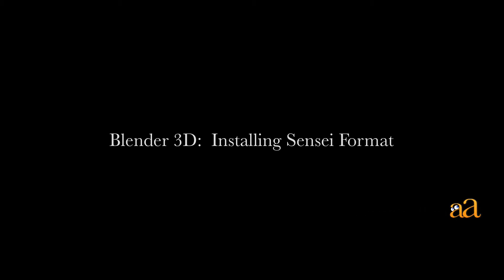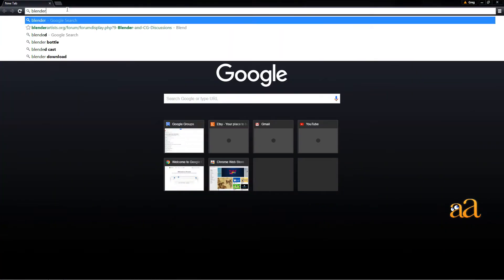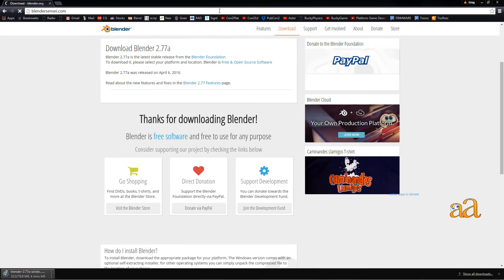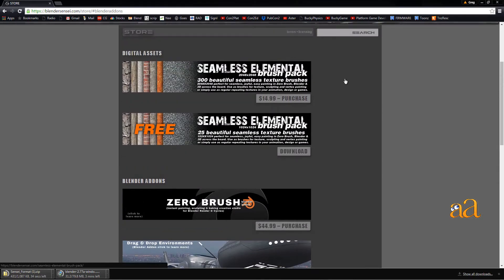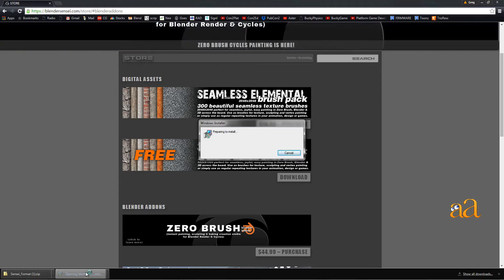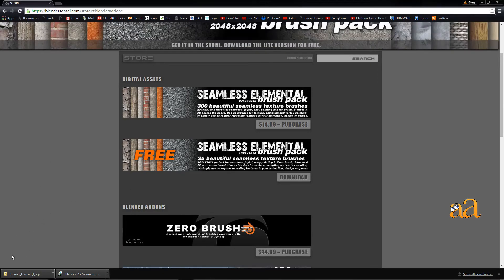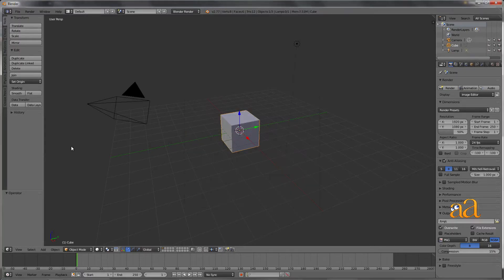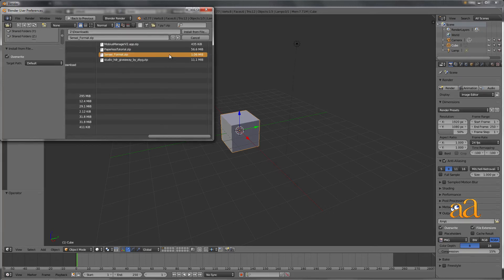Blender 3D Setup (with Sensei Format)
Start animating right away with the power of Blender 3D and Sensei Format.  This simple procedure takes only minutes - getting you totally prepared to start animating in Blender.